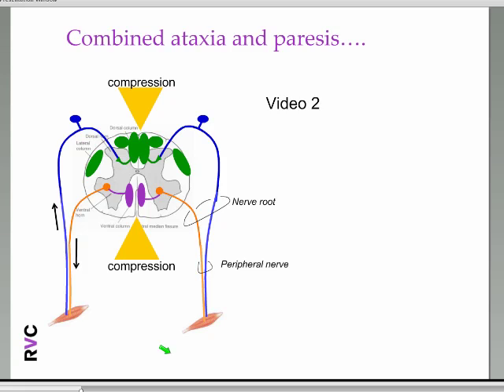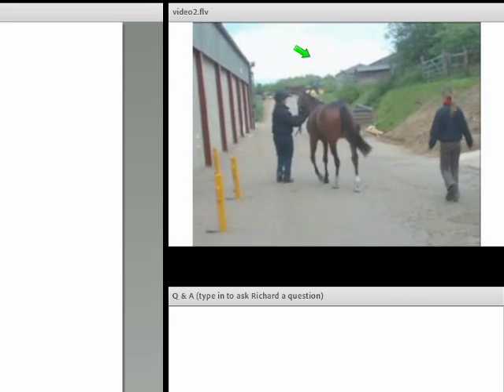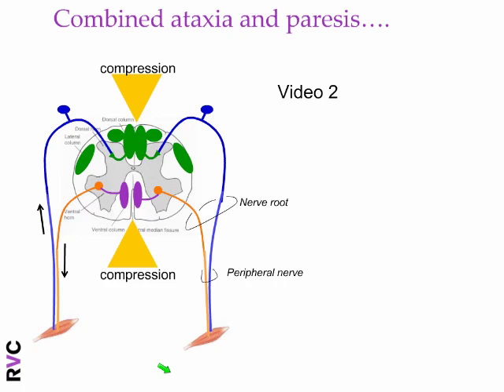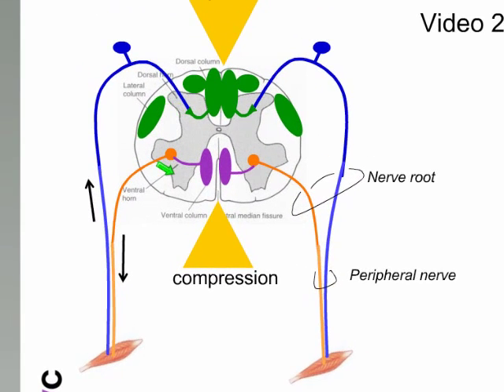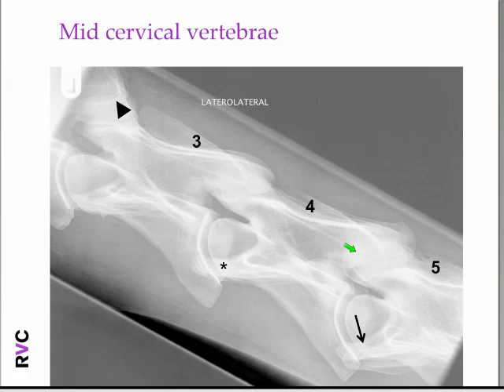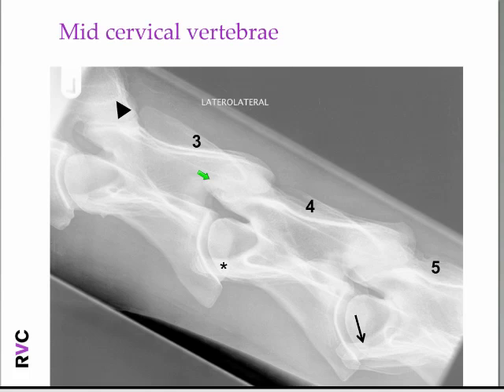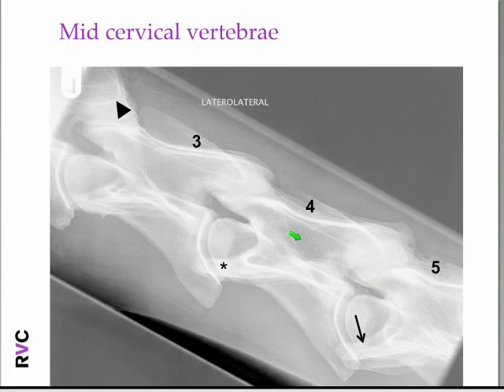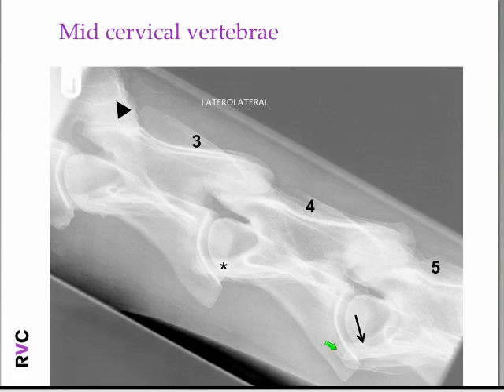Equine Cervical Spinal Disease and Radiographic Interpretation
Equine webinar club with Neurology expert Dr Richard Piercy. Richard reviews interpretation of equine cervical radiographs and how this relates to clinical presentation and neurological findigs. To find out more about CPD Solutions Equine Webinar Club visit: